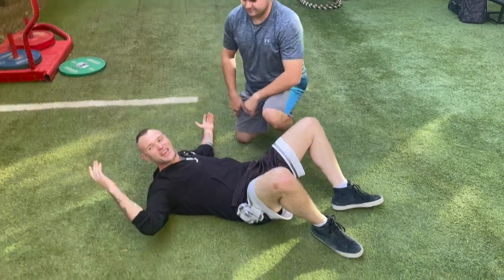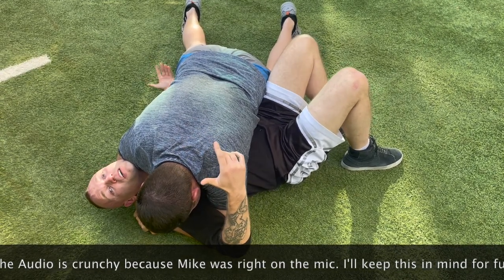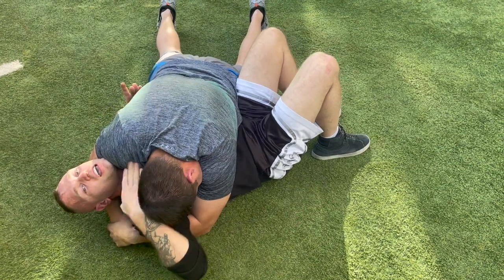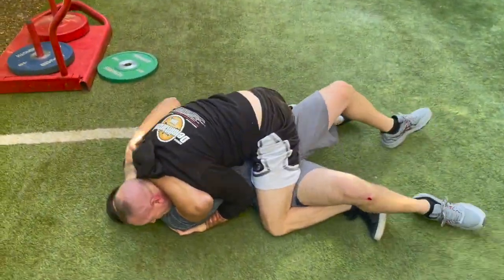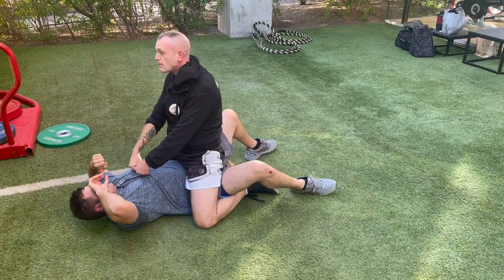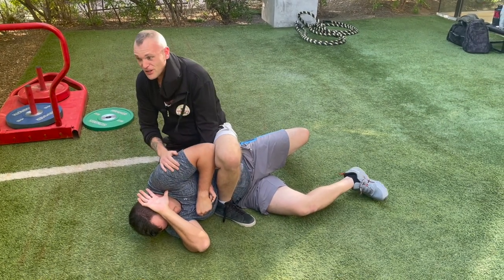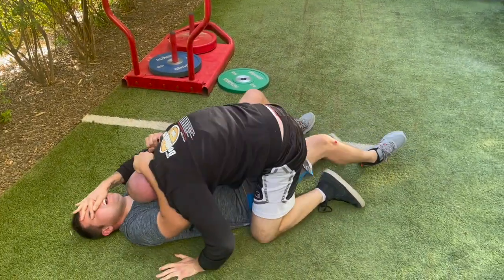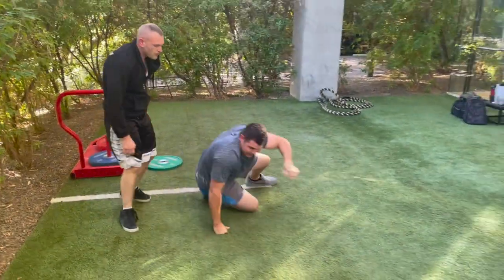Combat Grappling [ Escape Bottom Cross Side] The Dirty way ;0